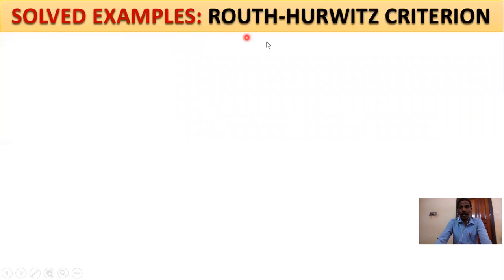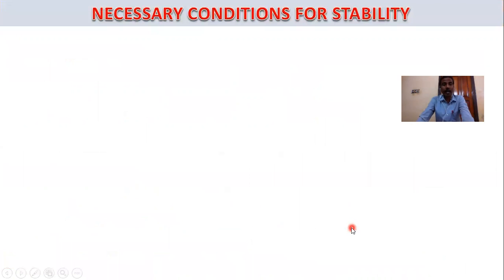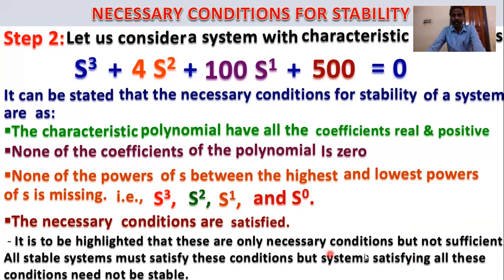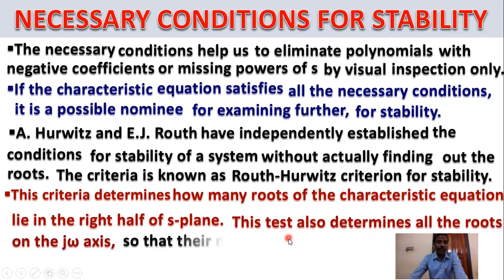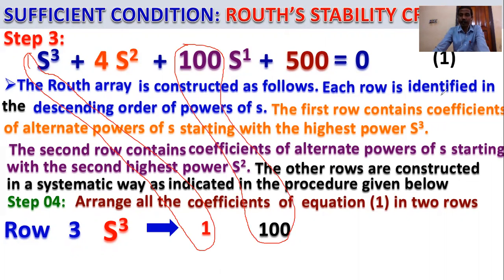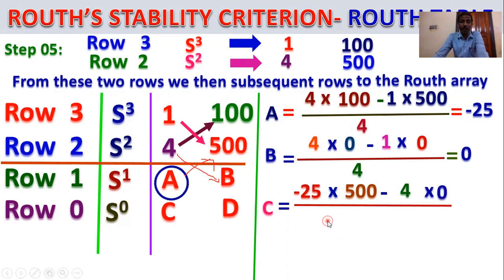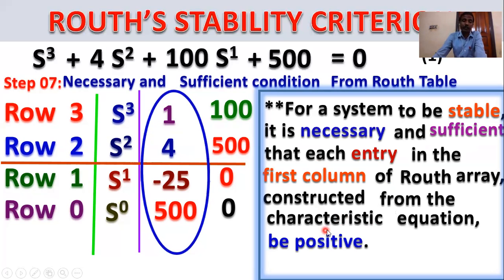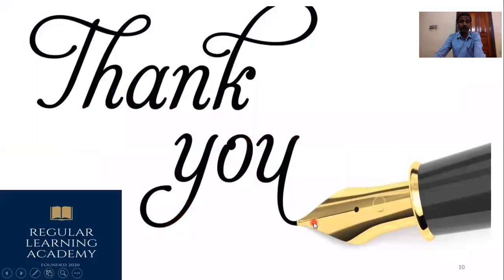Lecture 33: Example 2 on Routh-Hurwitz Stability System | Problem on Routh criterion-Control System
Lecture 33: Example 02 on Routh-Hurwitz Stability System | Routh Hurwitz Criterion in Control System Example 02 | Problem on Routh criterion-02

DESCRIPTION: IN THIS VIDEO, YOU WILL BE LEARNING ROUTH-HURWITZ STABILITY CRITERION IN CONTROL SYSTEMS PROBLEM 2. ROUTH-HURWITZ STABILITY CRITERION ONE OF THE MOST SIGNIFICANT AREAS OF CONTROL SYSTEMS. ROUTH-HURWITZ STABILITY CRITERION CAN BE SOLVED BY ROUTH ARRAY  FORMULA.   EXAMPLE 02 ON ROUTH ARRAY STABLE SYSTEM, ROUTH HURWITZ CRITERION IN CONTROL SYSTEM EXAMPLE 02, PROBLEM ON ROUTH CRITERION, ROUTH STABILITY CRITERION, ROUTH-HURWITZ STABILITY, ROUTH HURWITZ STABILITY CRITERION-CONTROL SYSTEMS, STABILITY ANALYSIS, IMPORTANT GATE QUESTIONS- CONTROL SYSTEMS, ROUTH STABILITY CRITERIA IN CONTROL ENGINEERING-CONTROL SYSTEM ENGINEERING, ROUTH HURWITZ STABILITY CRITERION - STABILITY ANALYSIS IN TIME DOMAIN - CONTROL SYSTEMS, ROUTH HURWITZ CRITERIA (RH CRITERIA), ROUTH HURWITZ CRITERIA, ROUTH-HURWITZ STABILITY, IMPORTANT GATE QUESTIONS- CONTROL SYSTEMS, ROUTH STABILITY CRITERIA IN CONTROL ENGINEERING-CONTROL SYSTEM ENGINEERING, ROUTH HURWITZ STABILITY CRITERION - STABILITY ANALYSIS IN TIME DOMAIN - CONTROL SYSTEMS, GATE QUESTIONS SOLUTION ON ROUTH HURWITZ STABILITY CRITERION, STABILITY ANALYSIS (RH CRITERIA), APPLICATION OF ROUTH HURWITZ'S CRITERION (CONTROL SYSTEMS), ROUTH-HURWITZ STABILITY CRITERION, NECESSARY CONDITION FOR ROUTH-HURWITZ STABILITY, SUFFICIENT CONDITION FOR ROUTH-HURWITZ STABILITY, ROUTH ARRAY METHOD, SPECIAL CASES OF ROUTH ARRAY, ROUTH ARRAY CALCULATOR, ROUTH'S STABILITY CRITERION SOLVED PROBLEMS, ROUTH HURWITZ MATLAB,  ROUTH-HURWITZ THEOREM, HOW TO SOLVE ROUTH-HURWITZ, APPLICATION OF ROUTH-HURWITZ CRITERION, ROUTH-HURWITZ POLYNOMIAL.